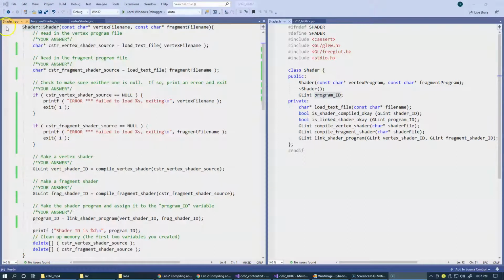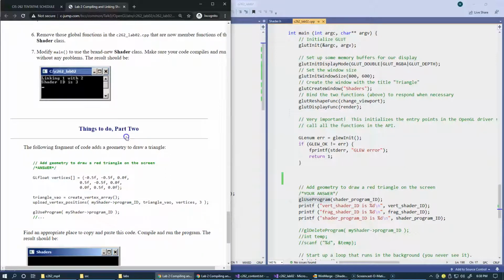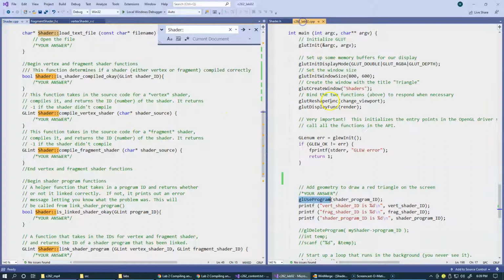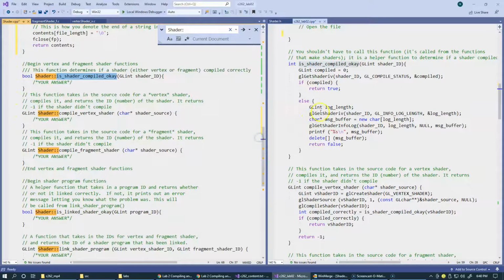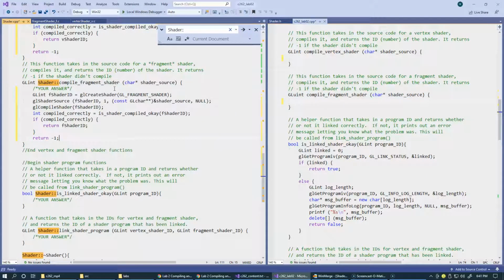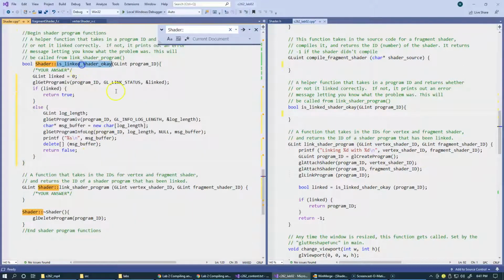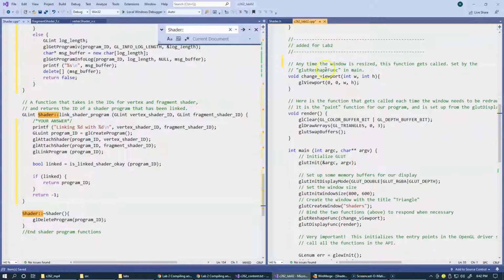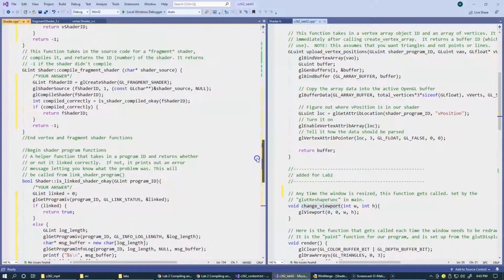3.7 Lab 2, continued, implementing Shader class member functions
3.7 Lab 2, continued, implementing Shader class member functions